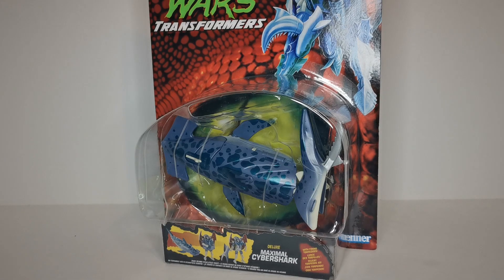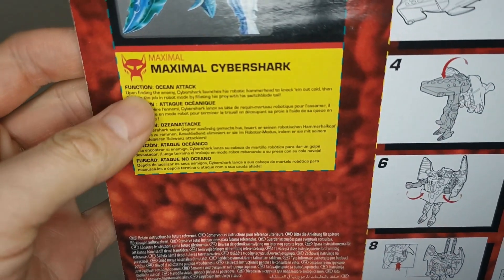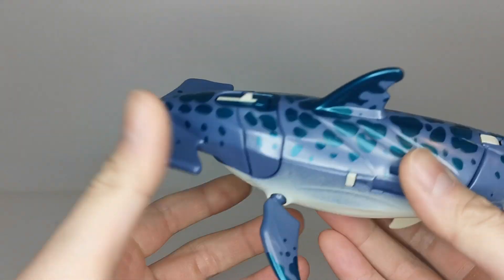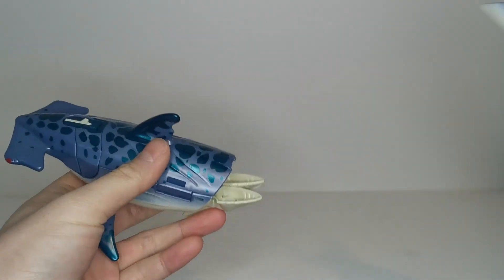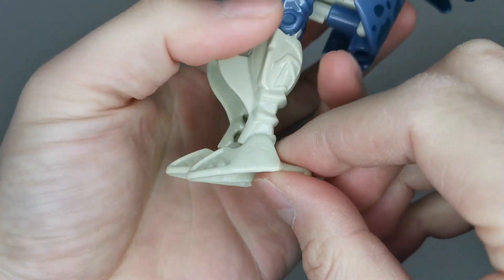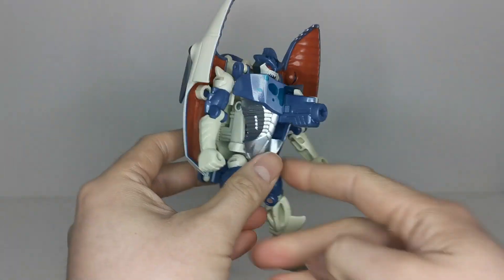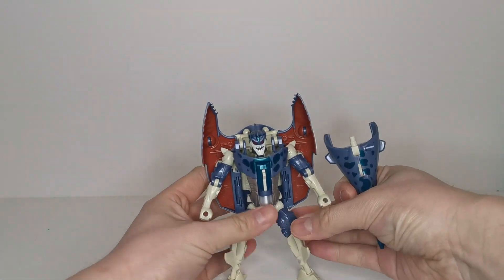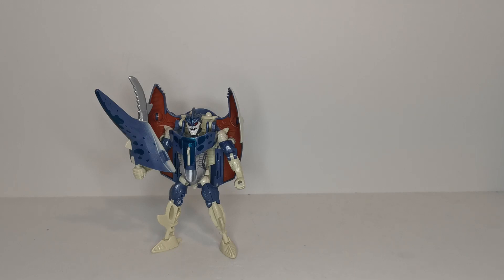TRANSFORMERS: BEAST WARS - CYBERSHARK Reissue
Hello and welcome everyone! Today I will be taking a look at the reissue of Beast Wars Cybershark from 1996!